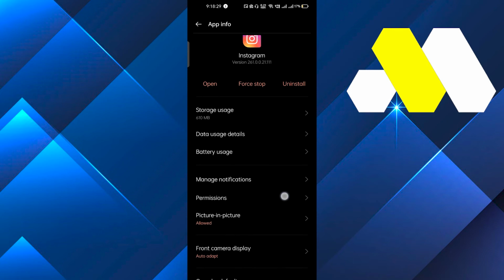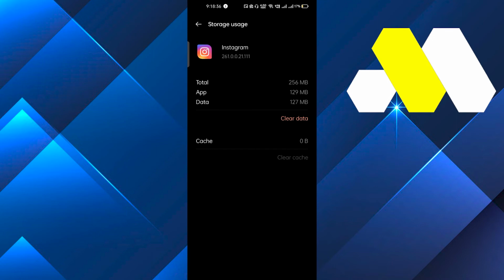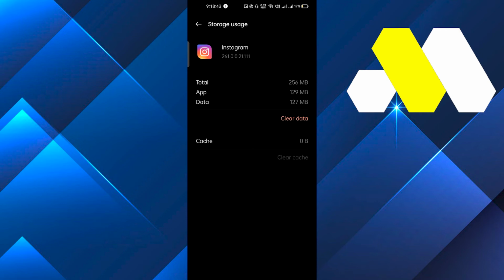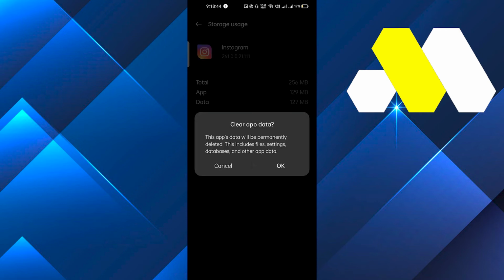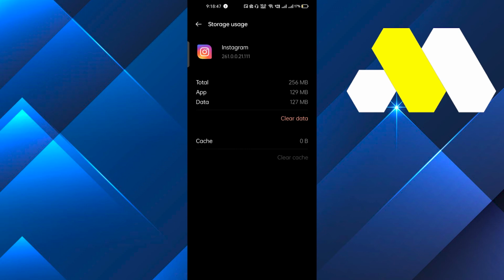How To Fix Ingress Timeout Error On Instagram (100% Working)